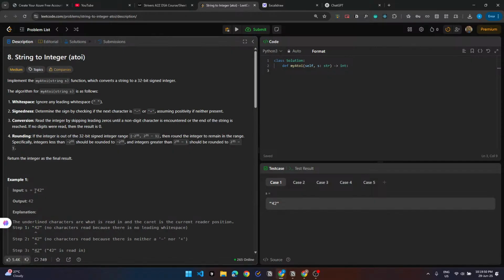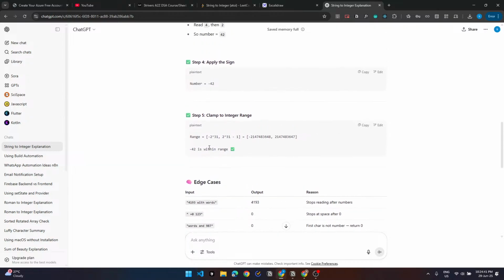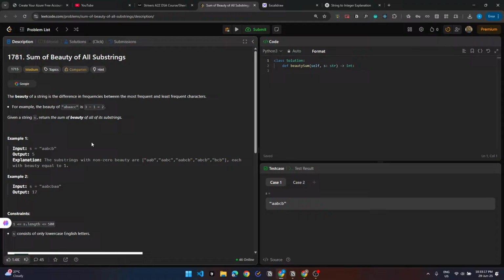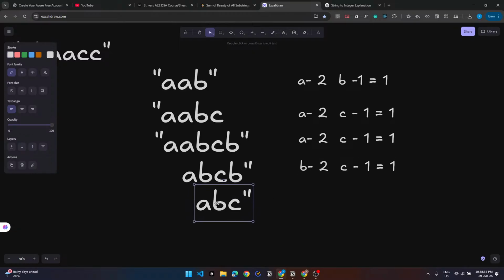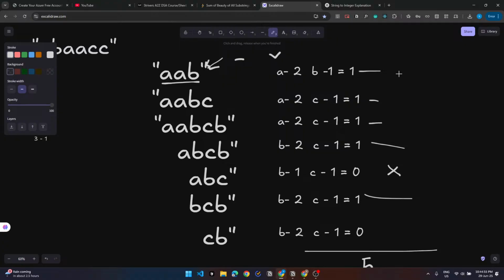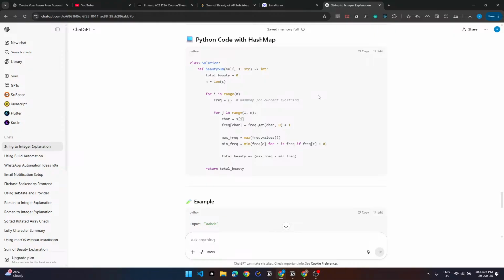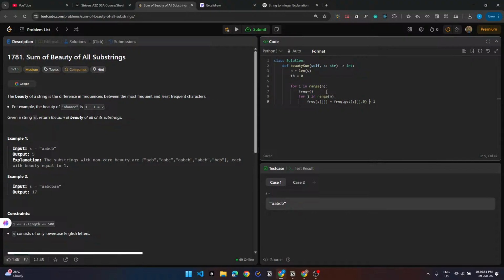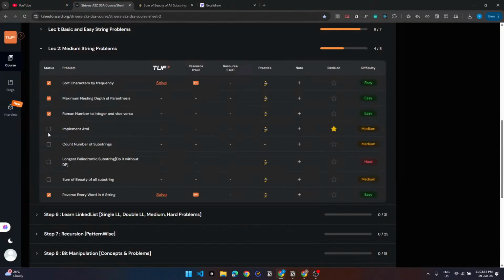Learning DSA and fun